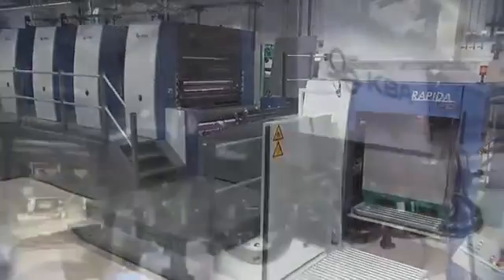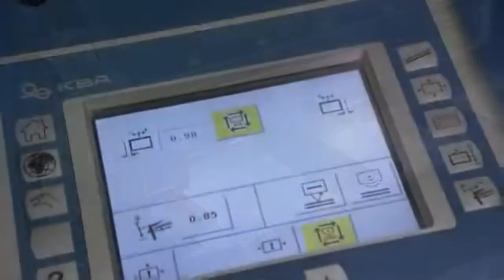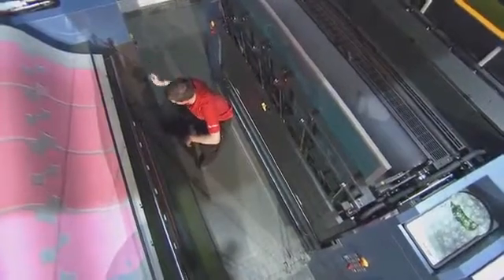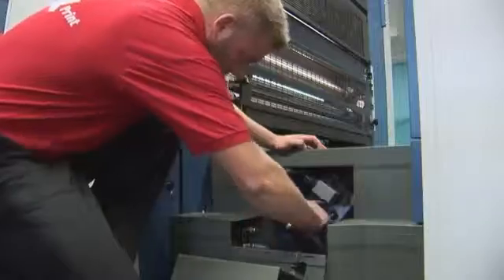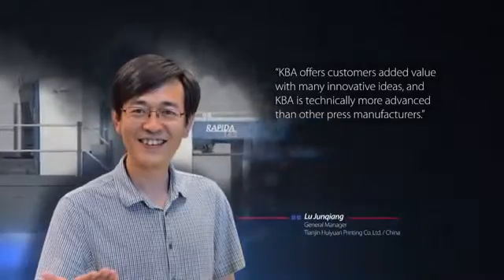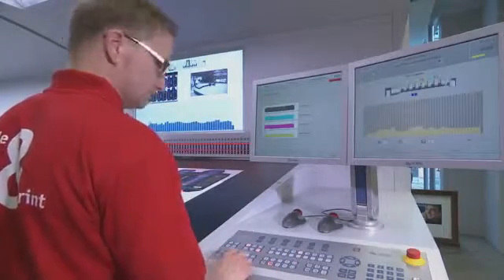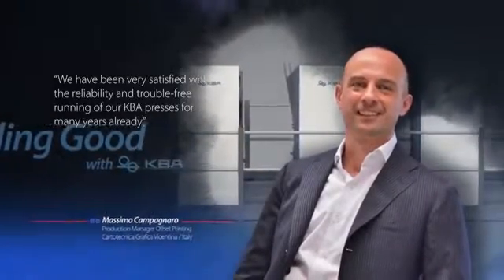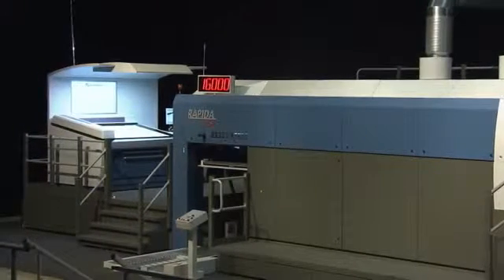Rapida 145 164 en KHAZANI AEK 2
KHAZANI AEK 2